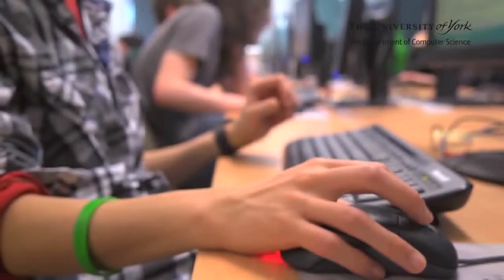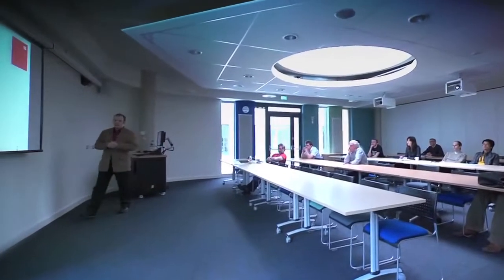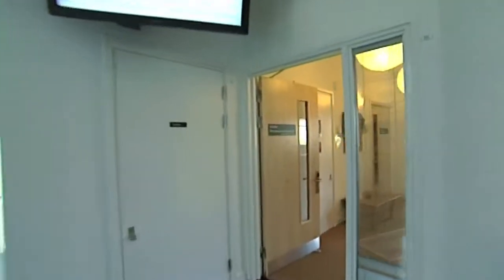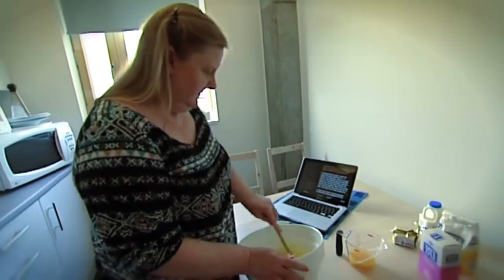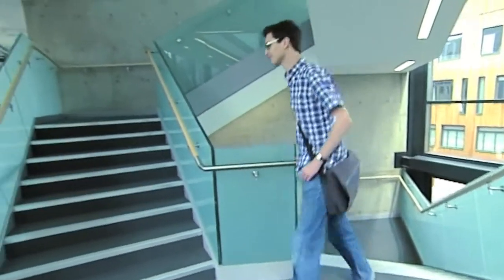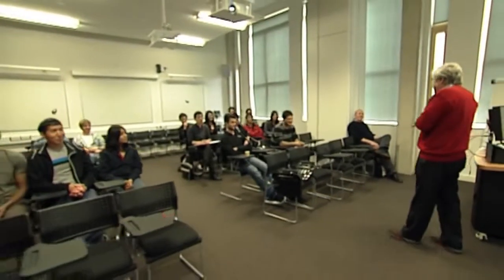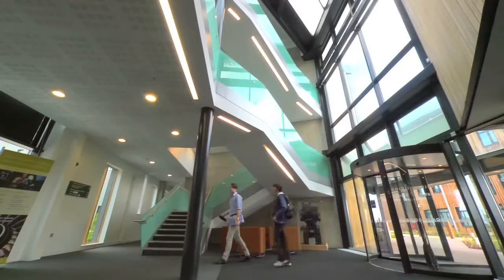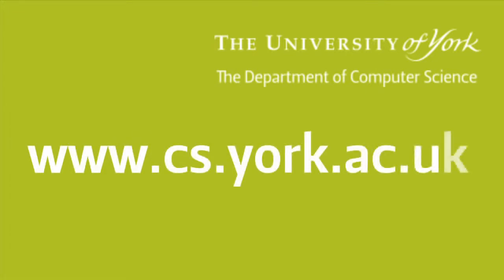York Üniversitesi- Bilgisayar Bilimleri Fakültesi